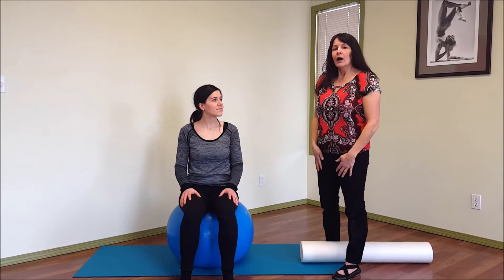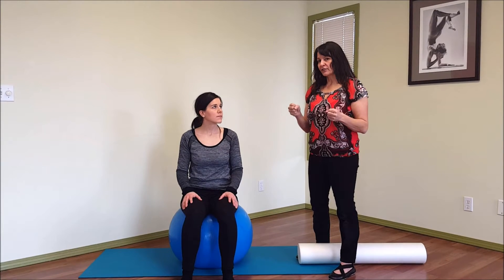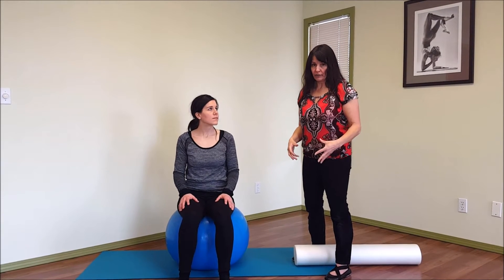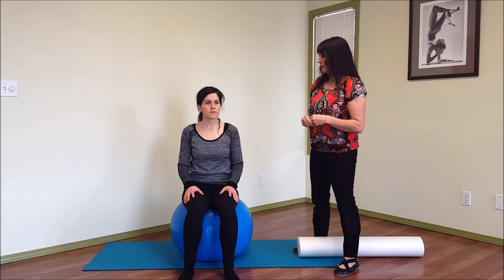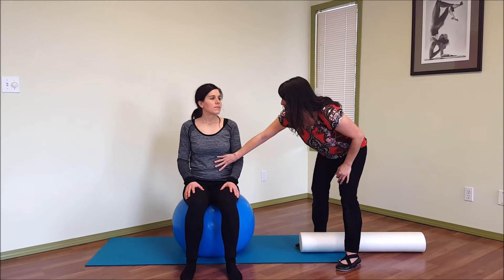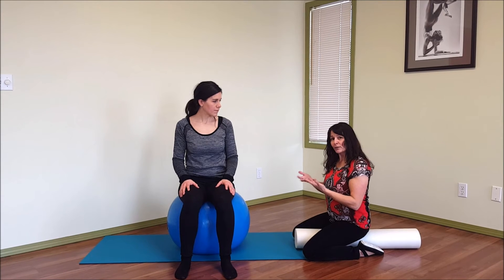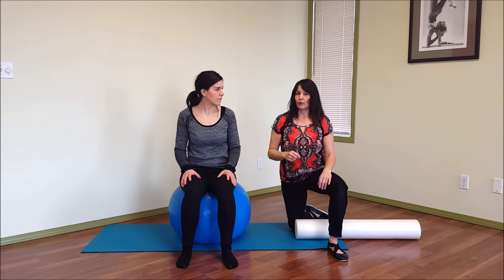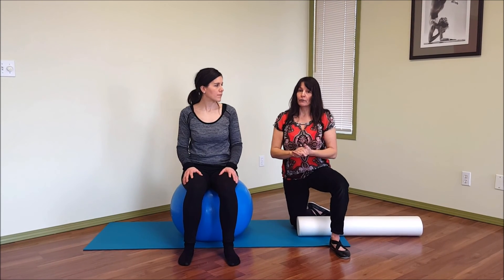How to find your pelvic floor muscles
Not sure if you are 'feeling' your PFM's working?  Try using a ball for feedback.

What do they do in pelvic floor physical therapy
How often do you need to do pelvic floor exercises
What are the symptoms of pelvic floor dysfunction